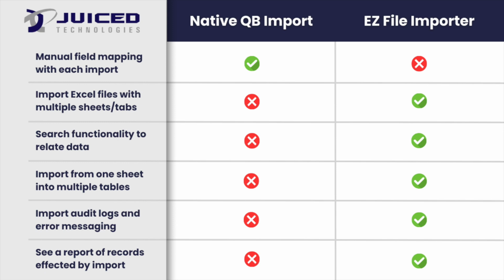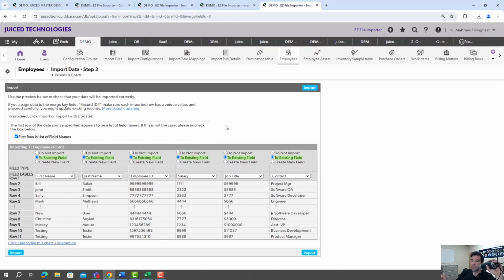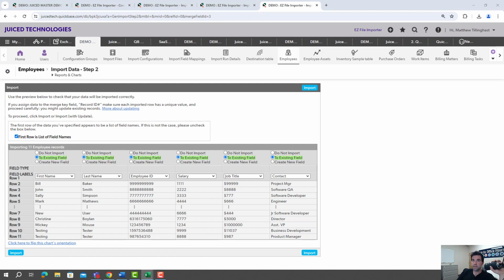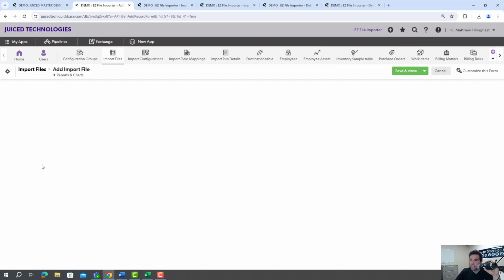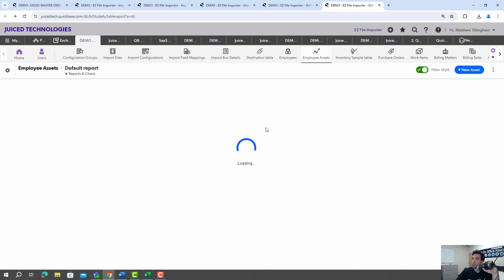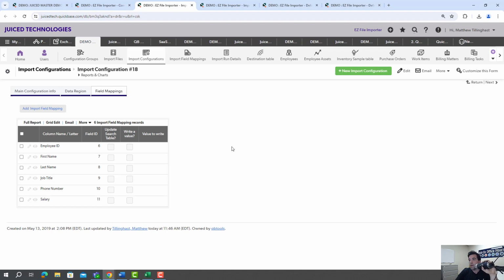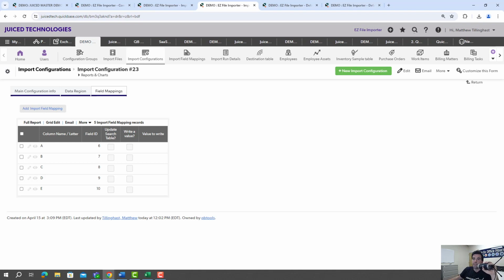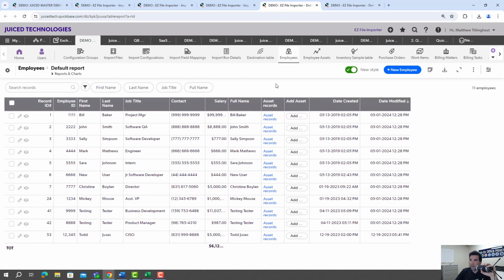Native Quickbase Excel Import Process vs. EZ File Importer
Are you struggling with importing Excel spreadsheets into Quickbase? In this video, we explore the challenges of Quickbase's native import process and compare it with EZ File Importer: The Better Way to Import Excel Data into Quickbase.

📊  Key Points:
0:00 Native Excel Import Process in Quickbase
3:25 EZ File Importer
8:38 Recap